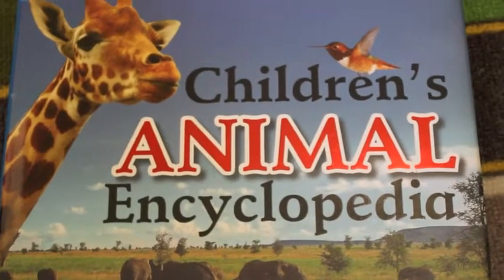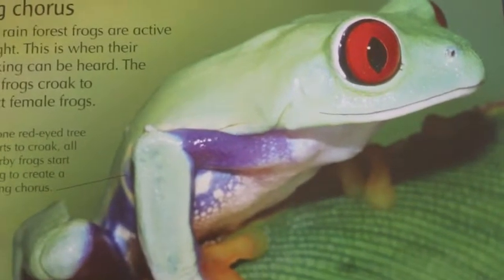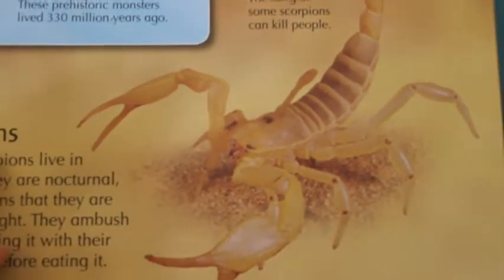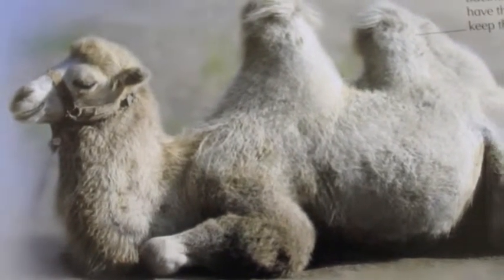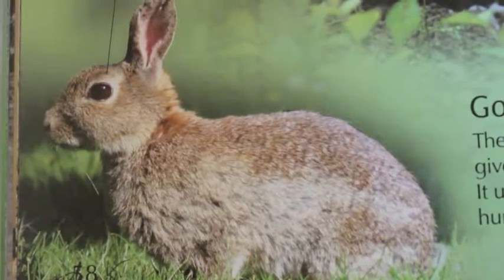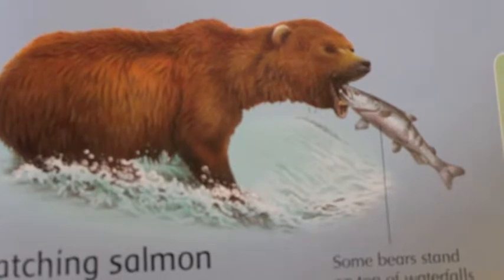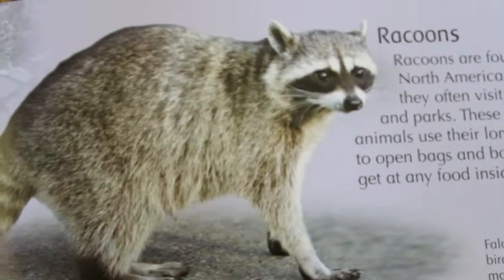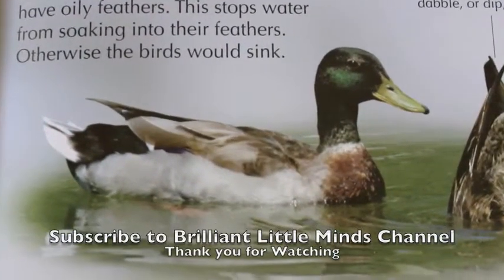Teaching Kids Animal Names from the Children's Animal Encyclopedia 1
This book has amazing animal pictures and brief descriptions of each animal. A lot of parents believe that this type of encyclopedia is for older children but you can really use it for toddlers too and have them just name the animals. Children love books that are familiar to them and that they can grow with and this is definitely a great book for that. As they get bored just naming the animals throw in a few facts about that animal and ask them questions about what they think. I made this video because I wanted children to hear another child go through the pictures and learn. Kids love to learn from other kids and I really hope that this video will do that for other kids and help busy parents provide educational material for their children.